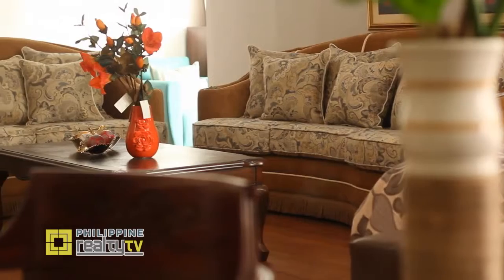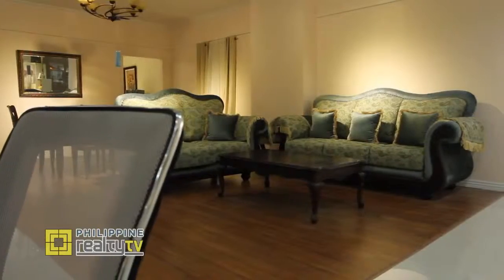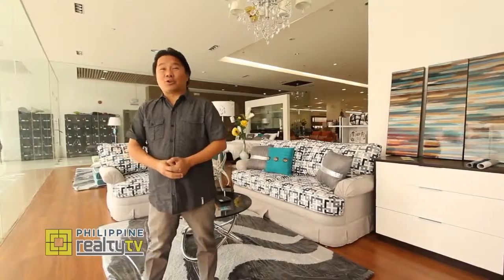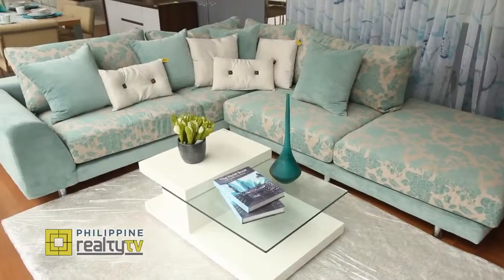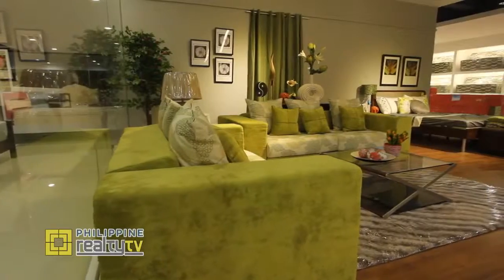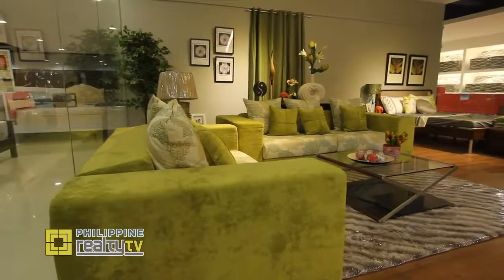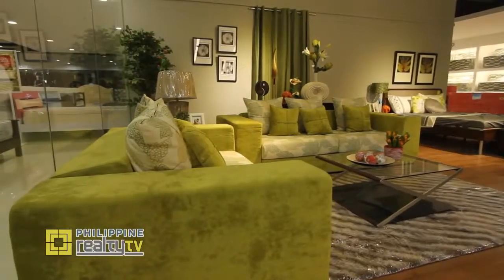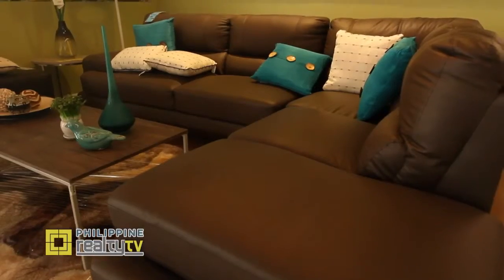Mandaue Foam Tips on Choosing Furniture for the Living Room